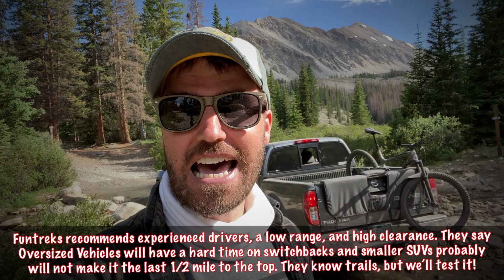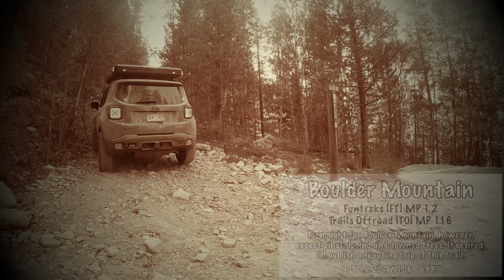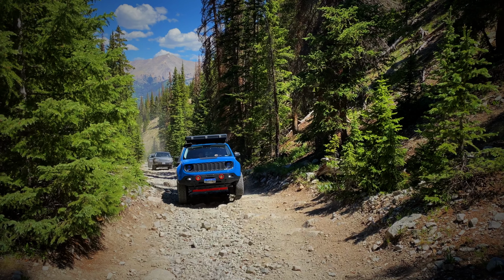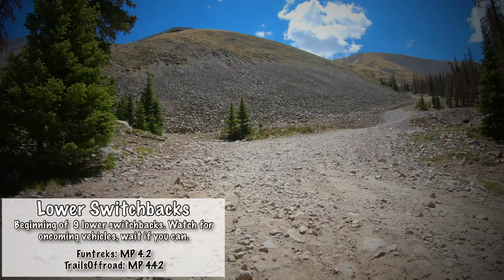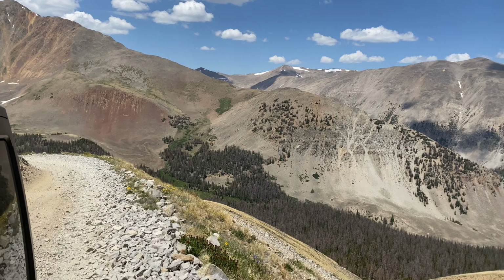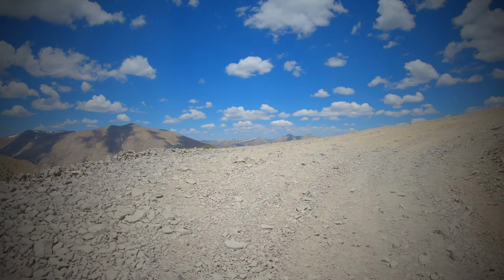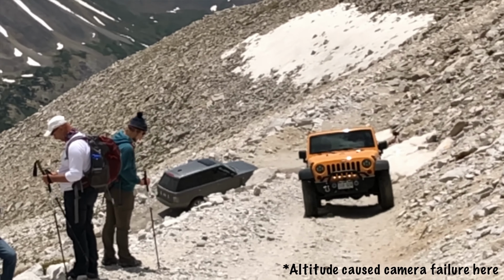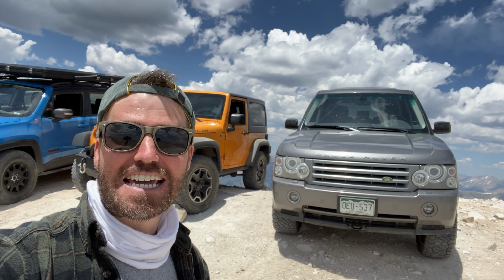Mount Antero Off-Road Trail Guide (featuring a Range Rover, Jeep Renegade, Nissan Frontier)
Mount Antero 4x4 trail guide for off-road vehicles. Mt. Antero is a trail near Buena Vista, Co and has spectacular high mountain scenery, but may test your pucker factor. This trail guide video is designed for all vehicles from stock to highly modified. We hope to include all kinds of Jeeps, Toyotas, Fords, Nissans, and all other off-roaders in future videos. We also hope this guide is useful by showing you the trail from start to finish in order.

Here’s the time stamps I forgot to update after the last watch.

Intro: 00:00
Trailhead: 0:43
Vehicle Info: 1:35
Boulder Mt: 3:01
Baldwin Lakes: 4:55
Lower Switcbacks: 8:45
Browns Lake: 14:08
Mt. White: 14:35
Upper Switchbacks: 14:48
Review: 17:04
Who made it?: 17:48
The Climb: 17:53
Beer Rating: 18:32
The View: 19:02
Outro: 19:30

Colorado Mallcrawlers focuses on making hopefully high quality trail guides. We use all kinds of vehicles and usually base our difficulty ratings off a stock wrangler rubicon. However, the guides should provide enough information for you to figure out if your vehicle can do it no matter what you drive.

Just got monetized, not managing how it works, let me know if there’s too many ads... I hate that myself.